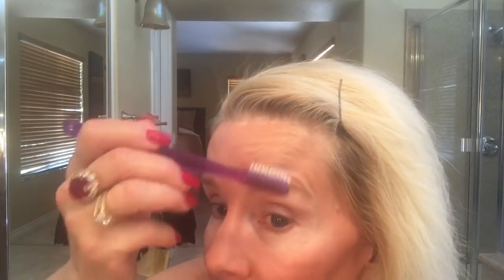Get Ready With Me: Cocktail Party! (Mature Women)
Rev up your confidence with a ravishing red look!  Red dress, red nails, red lips!  All eyes will be on you!
Skinn CC Cream, concealer, Lip Lock Duo, under eye de-crinkler - evine.com
Ready to Wear Italian Marble Baked Powder, Denim Wear Collection Palette & mascara, French Rendezvous lipstick , Marilyn Miglin lip gloss - HSN.com
Eufora shine spray - in salons